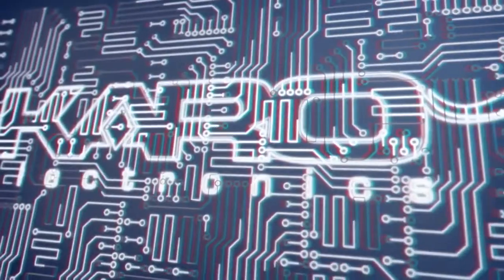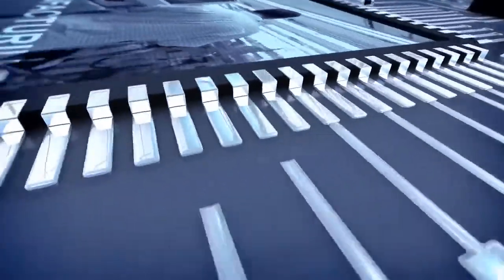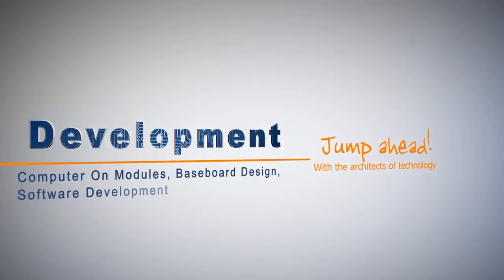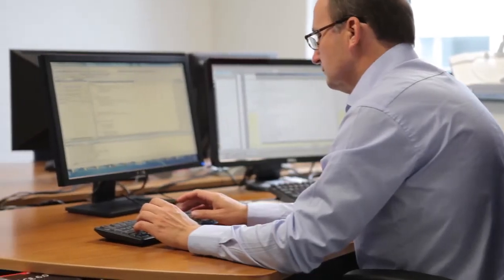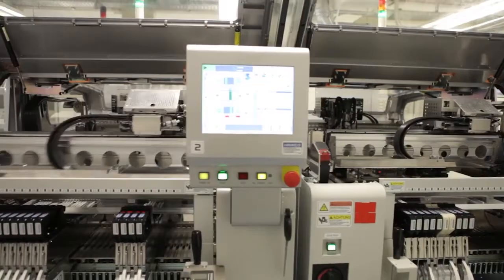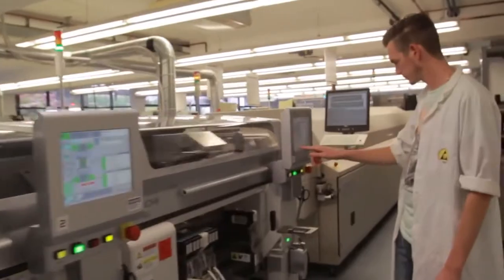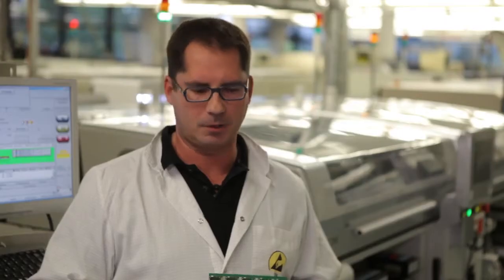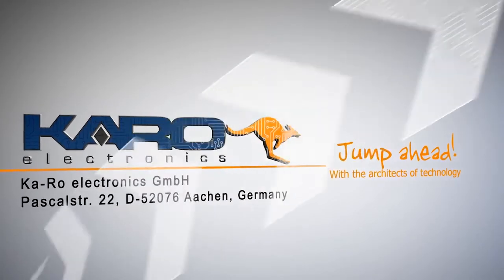KARO Electronics | Imagevideo | Video international | englisch | 2013 | WST Web Serviceteam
Electronic Manufacturing Services and Computer on Modules for the embedded world. Ka-Ro electronics Building your innovations.
Ka-Ro’s services and products have been tried and tested worldwide since 1987. We offer development services according to customer-specific requirements, and we carry out rapid prototyping along with market-ready series production.

Produktion: WST Web Serviceteam GmbH & Co. KG in Würselen